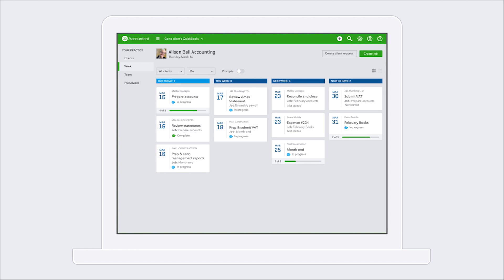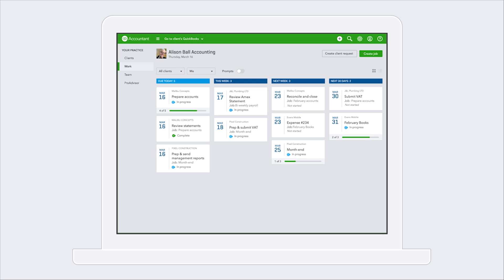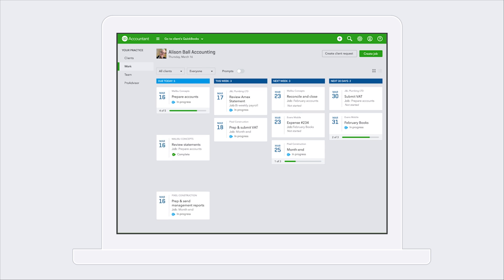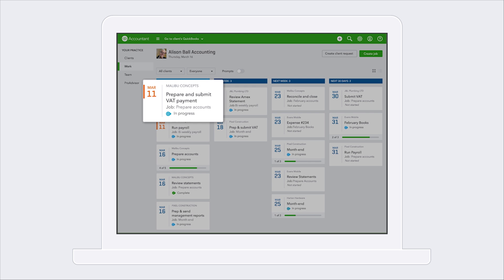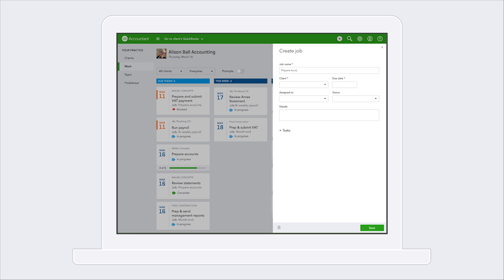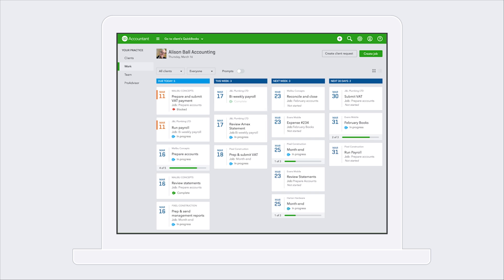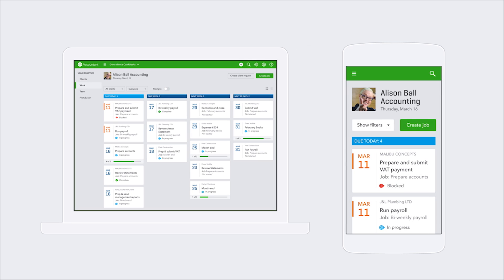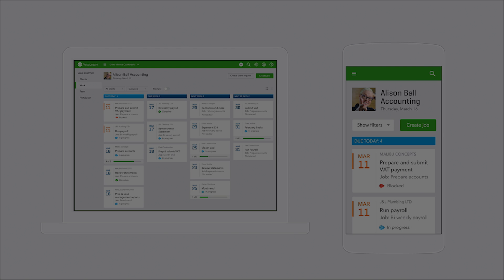Demo: Practice Management capabilities within QuickBooks Online Accountant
We’re excited to enter the practice management space. We have a unique opportunity to connect the offerings accountants use to provide services to clients directly with a practice management solution accountants use to manage their clients and their work – all in the cloud. Here's a closer look at the solution – all available for free within QuickBooks Online Accountant.